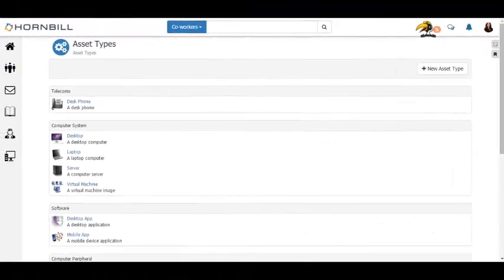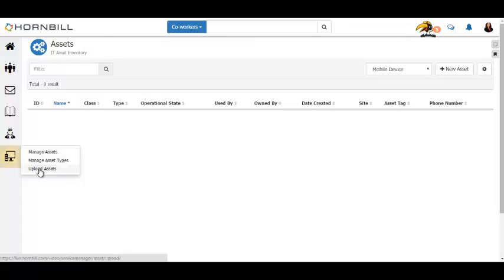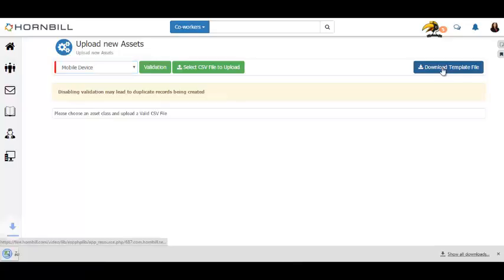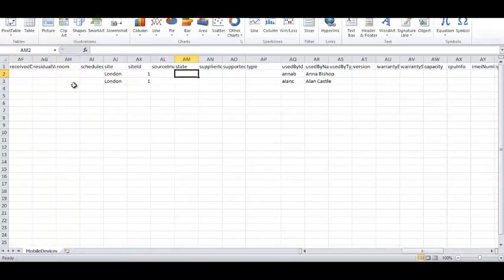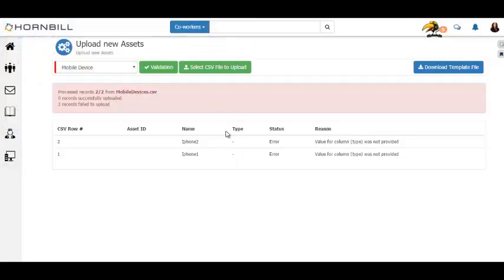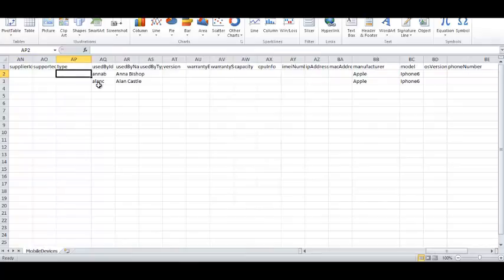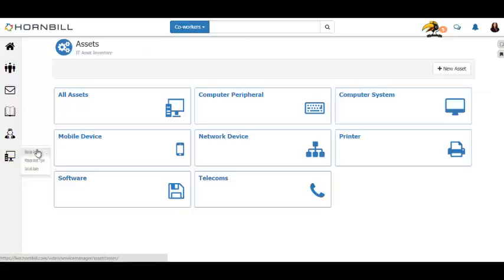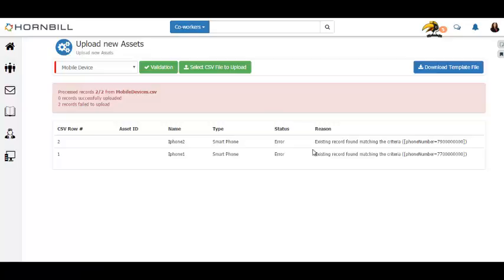Uploading Static Asset Data